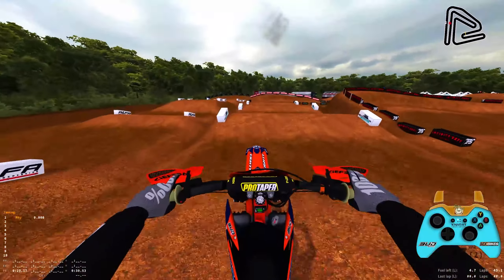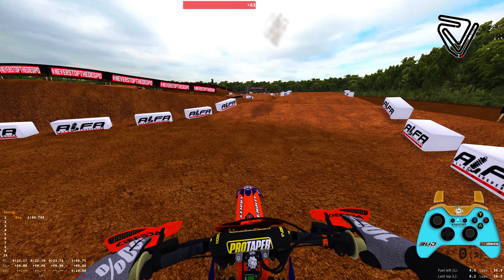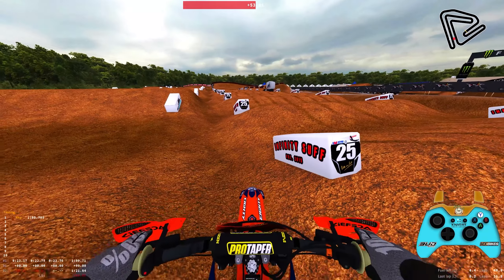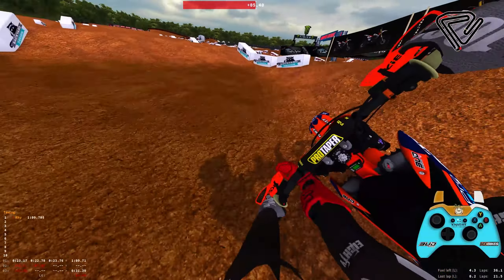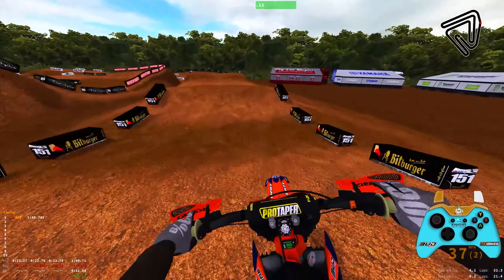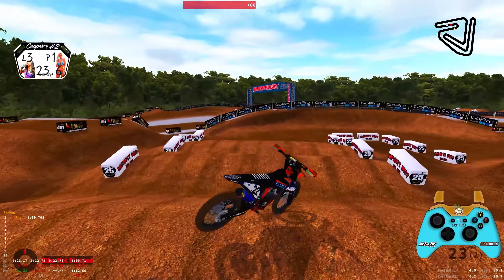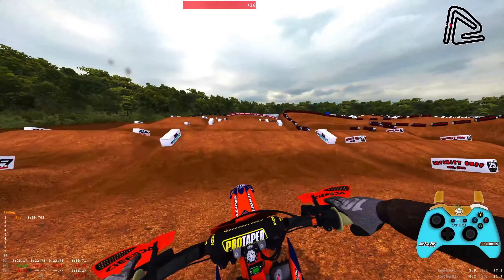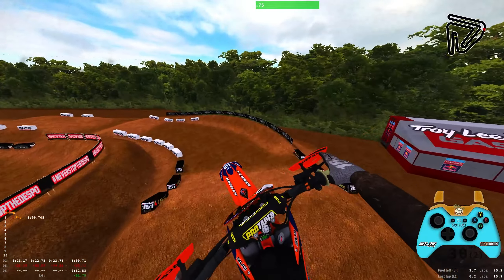MB52s Version Of AMA SUPERCROSS OAKLAND RD2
I CANNOT SEND OUT KTM MODEL & HANDGUARDS!!!

Want to participate in these races?
MX Bikes Discord Servers:
-Aerial E-SX Championship (OLD PDMX SERVER):

PC SPECS: (for anyone who cares)
ZOTAC GAMING GeForce RTX 3080 AMP HOLO
Intel Core i7 12700K 3.6GHz 12 Core
Corsair Vengeance LPZ Black 4x8 GB DDR4 3600 MHz
PCS FrostFlow 240 Series RGB High Performance Liquid Cooler
TUF GAMING Z690-PLUS WIFI D4
Corsair 1000 W RMX Series Modular 80 Plus Gold
Samsung 980 Pro 1 TB M.2 NVMe SSD
Seagate BarraCuda 1TB 3.5" SATA III HDD 7200rpm
Windows 11